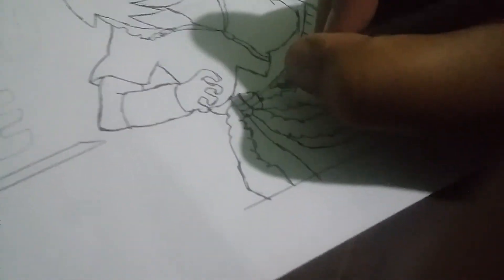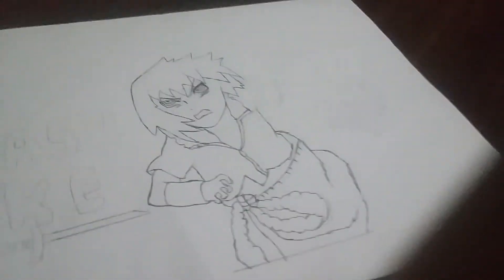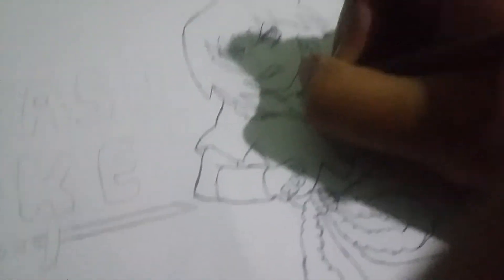How to draw sasuke step by step part 2